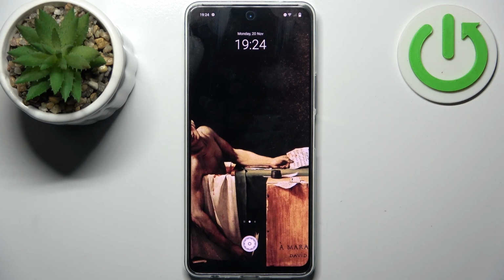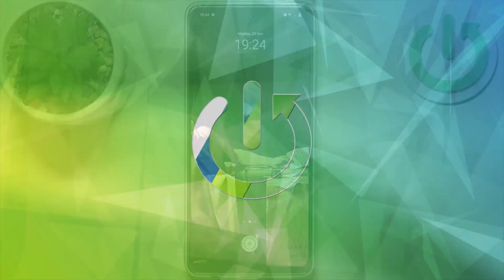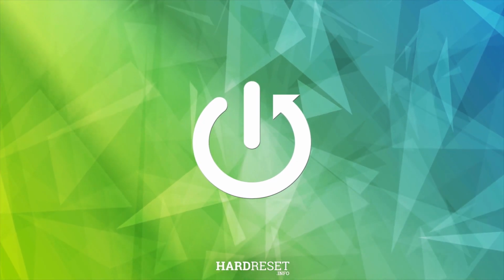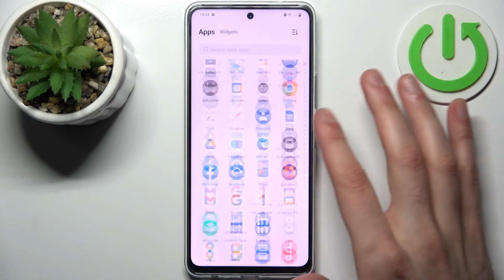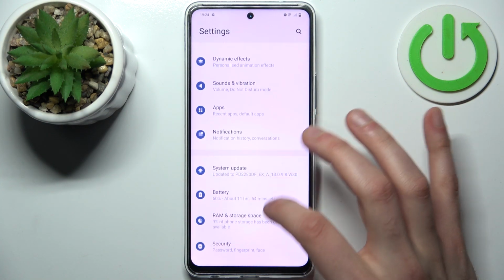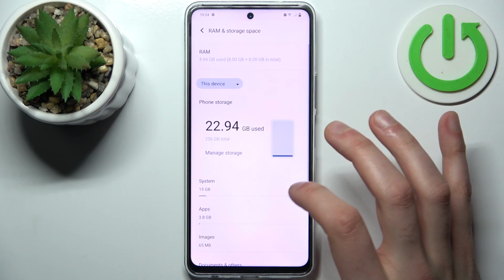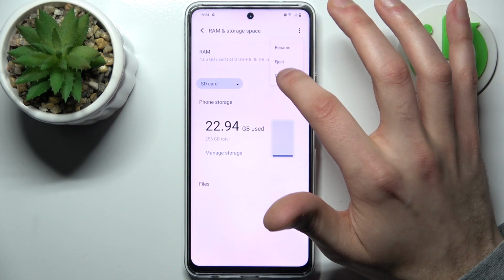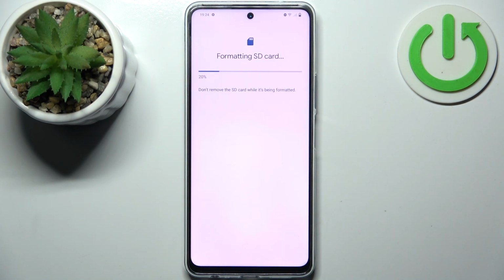How to Format SD Card on VIVO Y200 – Remove All From SD Card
Hi there! Have you ever been wondering how you can Format SD card on your VIVO Y200? In today's video we're going to show you how you can format SD card on your Ultimate Ears Boom 3 just in a couple of simple steps. With this feature you can completely delete all data from your VIVO Y200 and also reset its settings. So if you wish to learn how you can format SD on your VIVO Y200, all you need to do is just watch this short video to the end, follow the instructions provided by out specialist and try to perform this operation yourself on your VIVO Y200.

How to Format Memory Card in VIVO Y200?
How to Refresh Memory Card in VIVO Y200?
How to Wipe All Data from SD Storage in VIVO Y200?